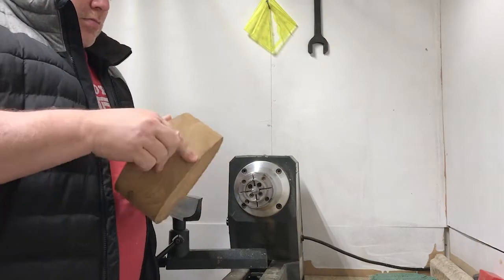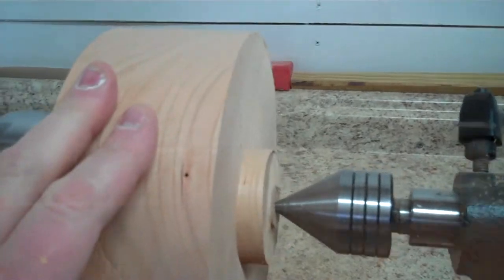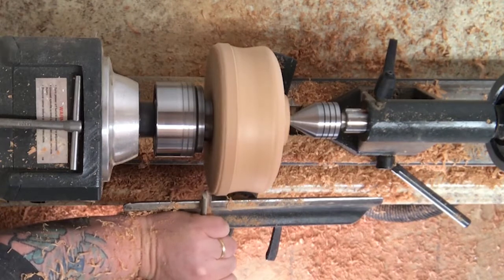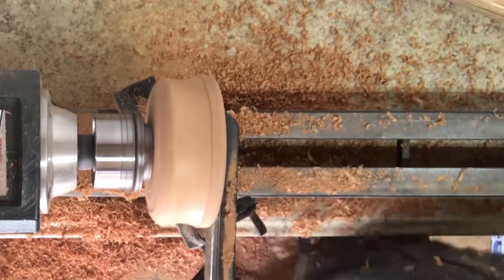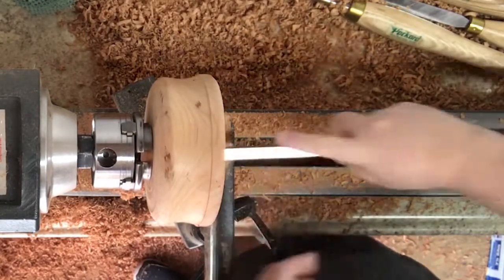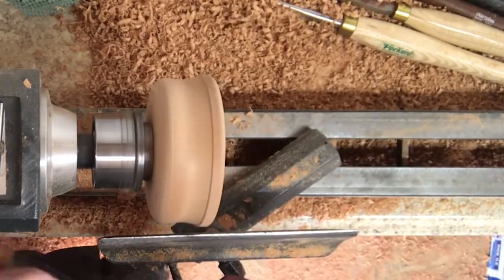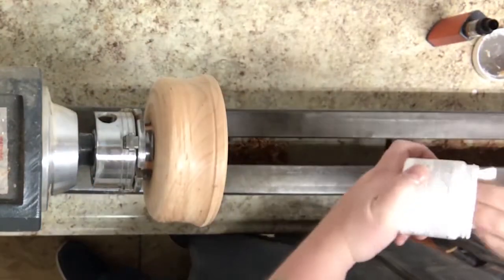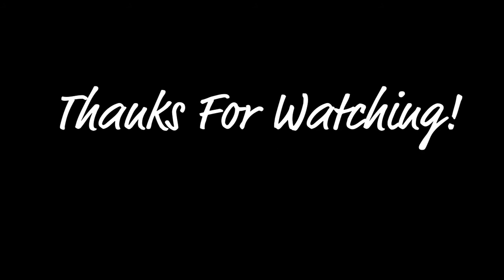Simple bowl made with dark cherry wood!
Turning a bowl from dark cherry wood on a lathe.
This is my first video so still working on how to light up and edit the videos, so please bear with me.